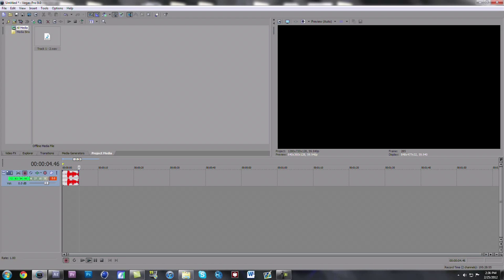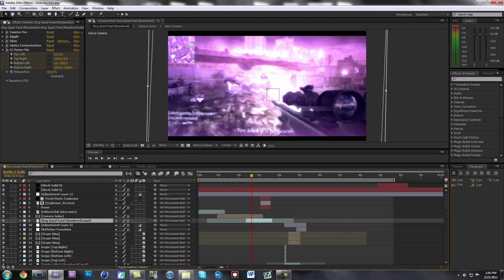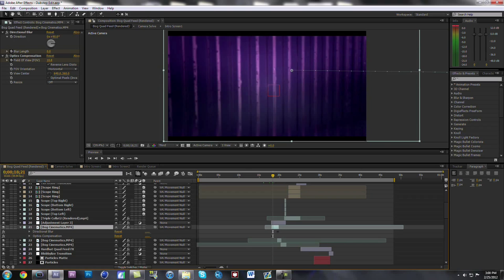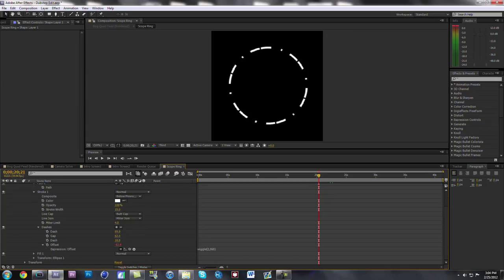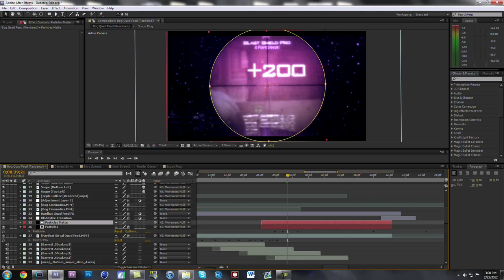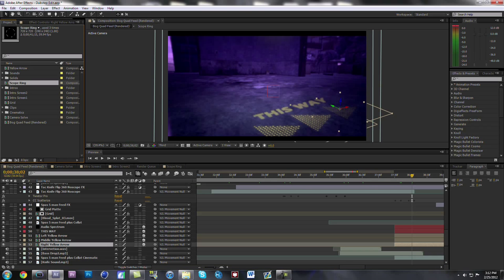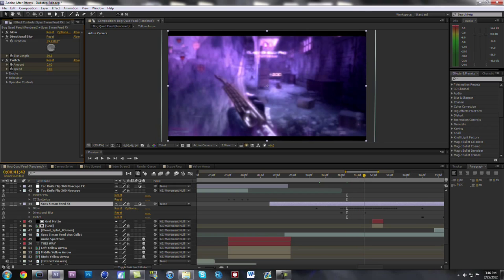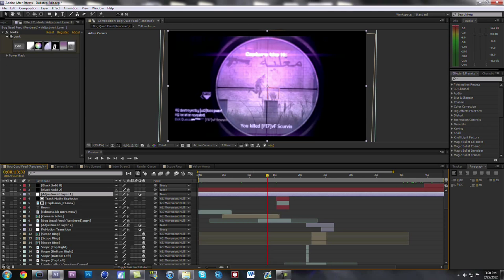Flux Capacitor Breakdown (After Effects Tutorial) // Queso